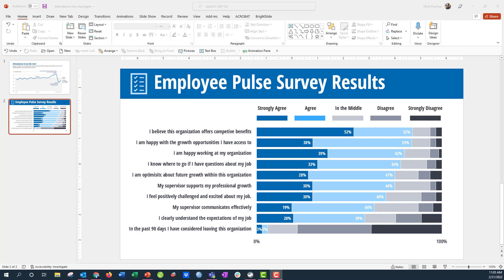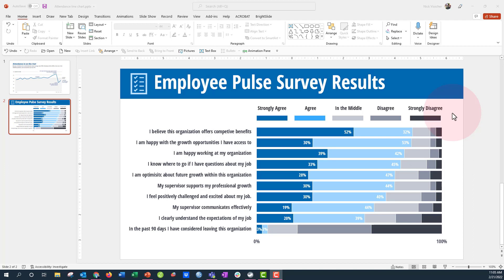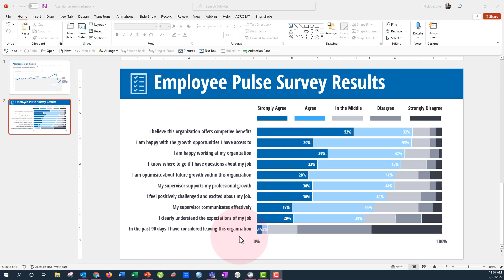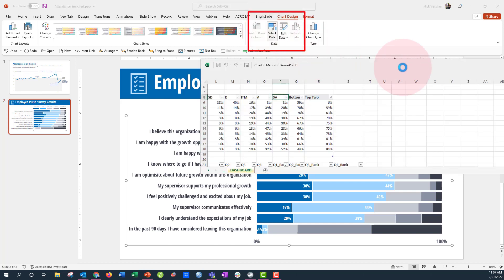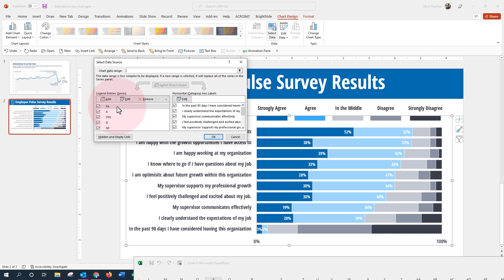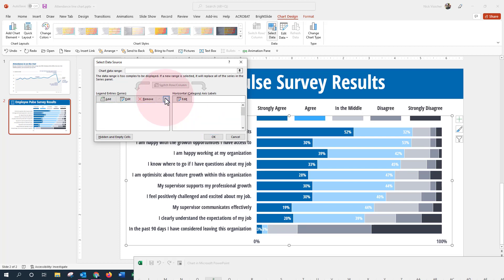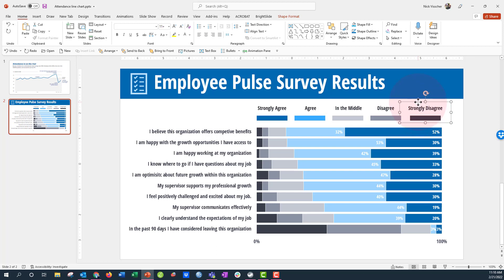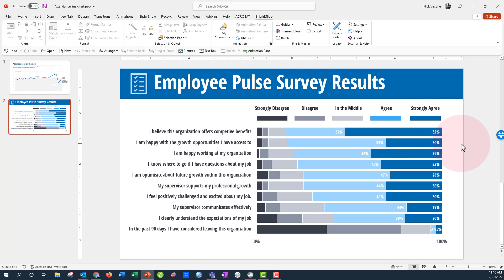Change the Order of Data Series from INSIDE Your Chart in Excel and PowerPoint! 🔥 [CHART TIPS!]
In this step by step tutorial you'll learn how to re-order chart categories from inside the chart as opposed to re-sorting your Excel data source.